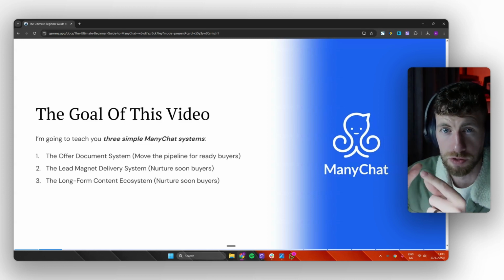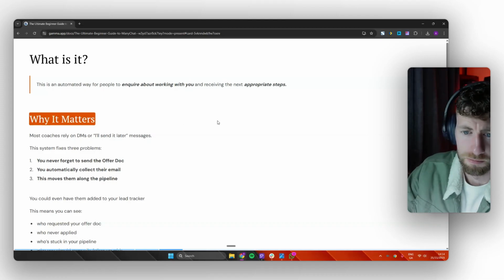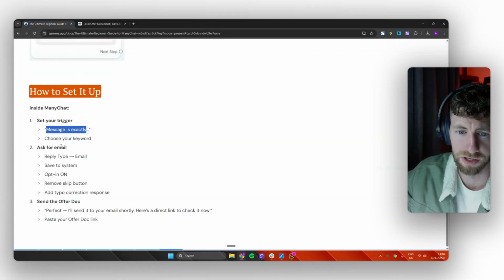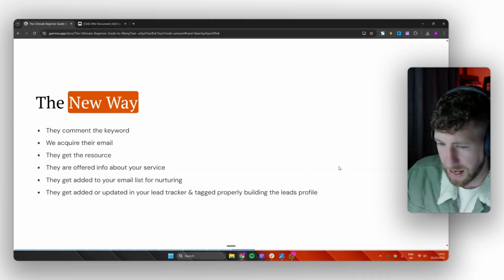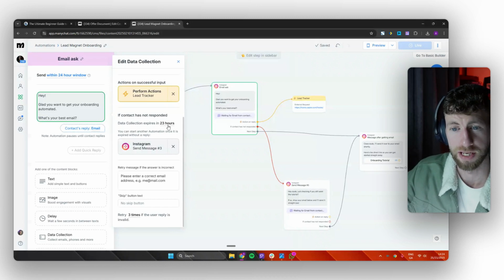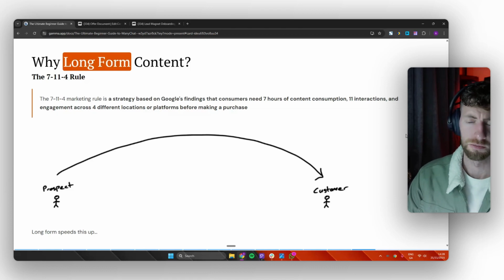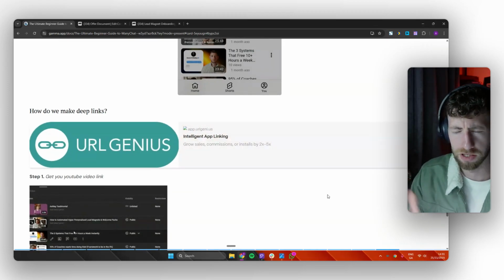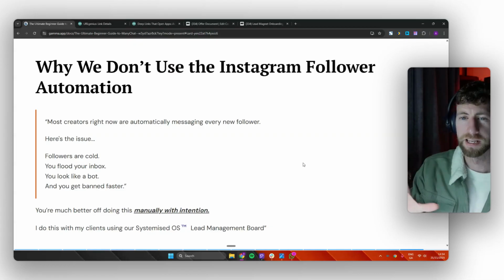The Ultimate Beginner Guide to ManyChat + (3 Plug & Play Automations)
Message me the word “ManyChat” on Instagram to get the free automation templates

Message me the word “Offer” on Instagram to apply for The Systemised Coach™

Helping established online coaches build automated, data-driven, low-stress businesses optimised for Freedom, Fulfilment & Financial Growth ✔️
Without a big team ❌

On this channel, we talk about:

Systems for online coaches
The Systemised OS™
Zapier, Airtable & AI automations
Client management
Scaling from $10–50k/month
The Built to Scale Pathway™
AI assistants & automation tools
Content systems (short-form & long-form)
Sales tracking systems
Lead management
Email + nurturing automation
YouTube + content repurposing
Backend operations
Check-in systems
Client results dashboards
… and everything that removes chaos and gives coaches their time back.